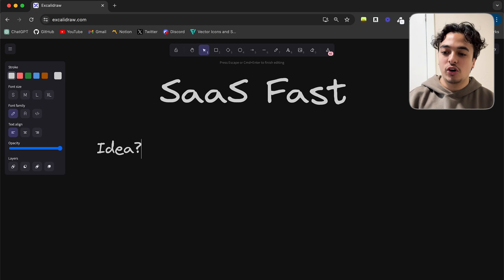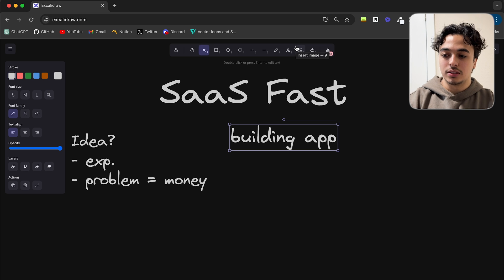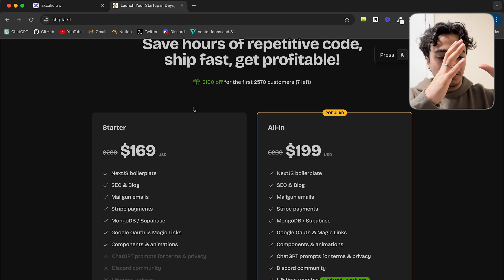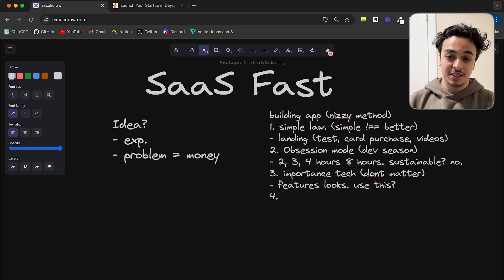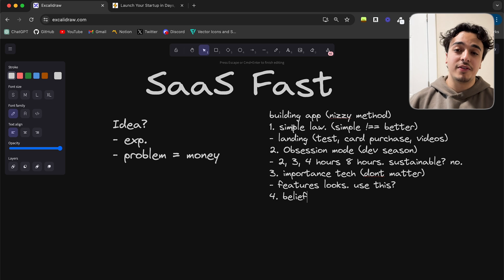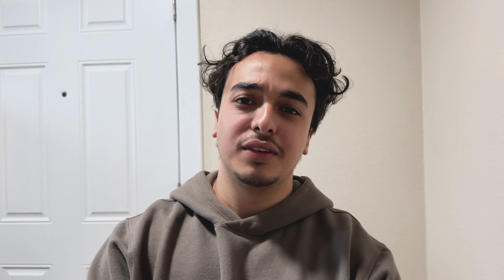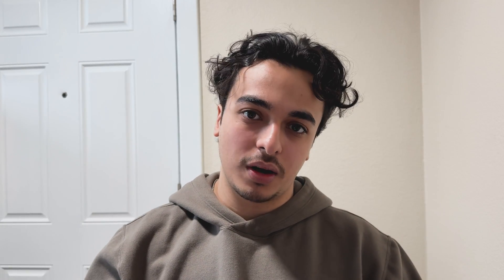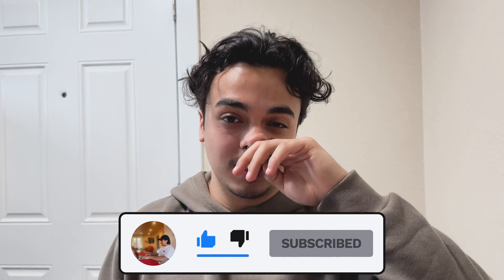How I'm Building a SaaS In 31 Days